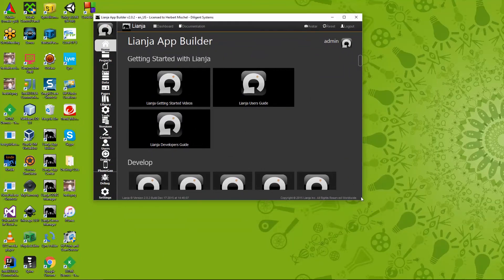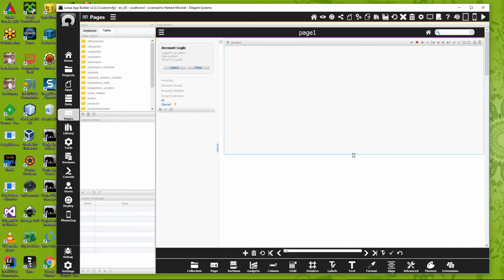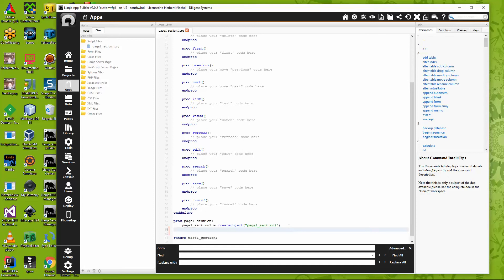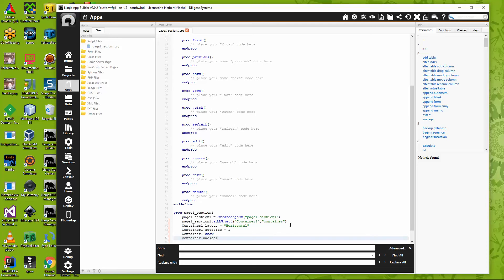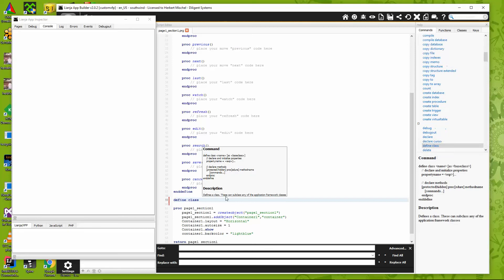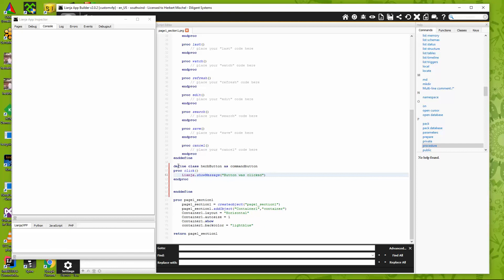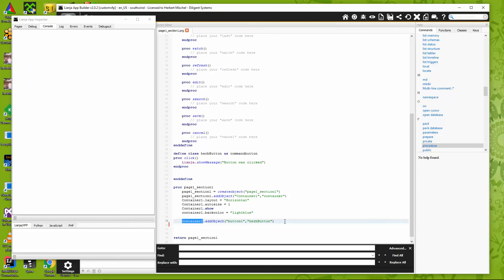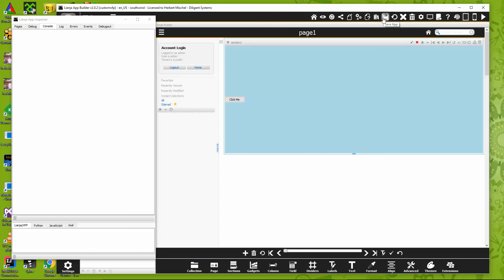intro to Custom VFP Section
This is  a quick intro to using custom VFP sections in Lianja.